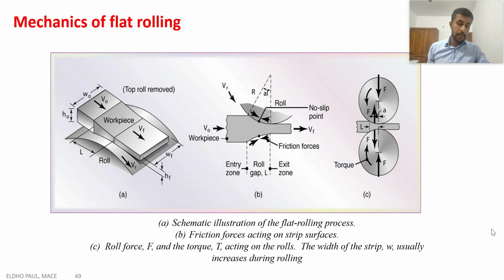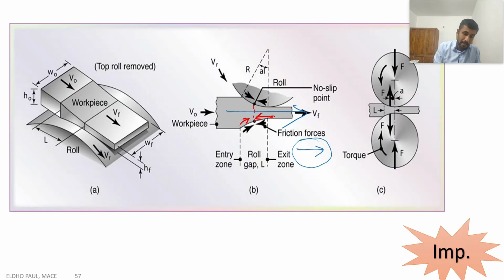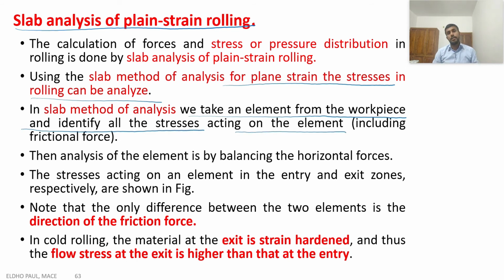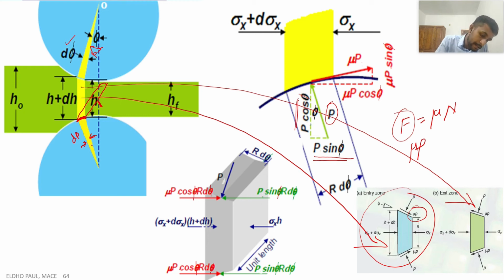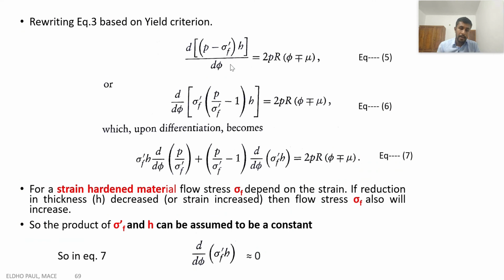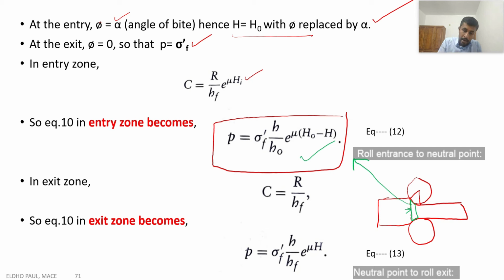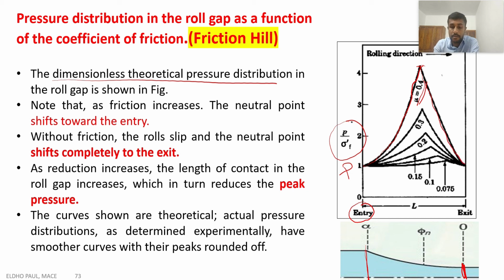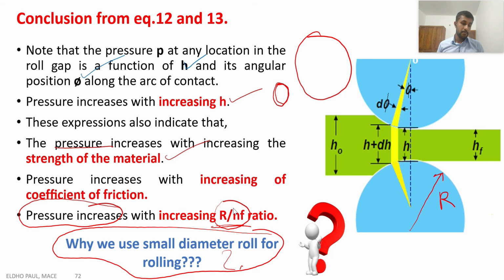Lecture 6 Module 3 PressureDistribution FlatRolling frictionHill KTU MET204ManufacturingProcess